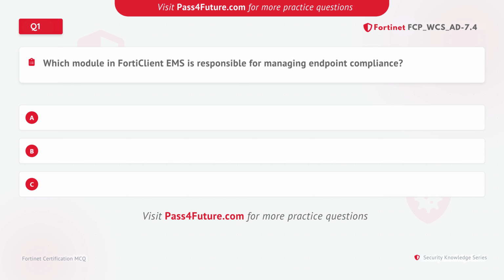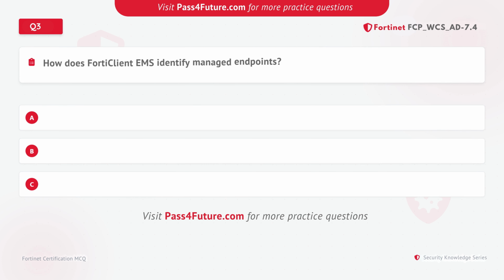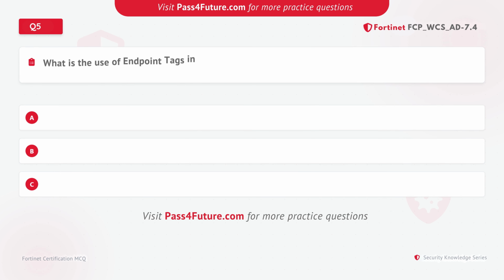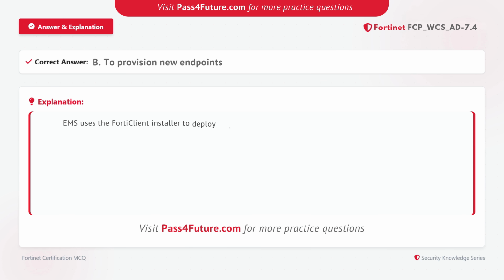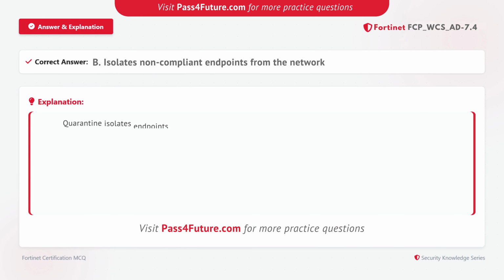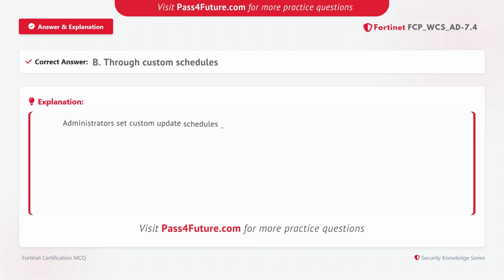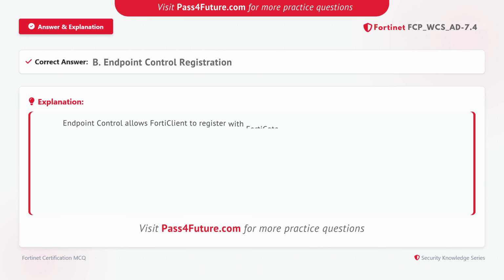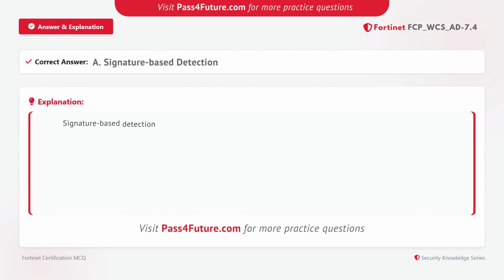FCP_WCS_AD-7.4 Practice Test: FCP - AWS Cloud Security 7.4 Administrator exam practice questions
Fortinet FCP_WCS_AD-7.4 (AWS Cloud Security 7.4 Administrator) exam with 15 challenging multiple-choice questions and detailed explanations! This comprehensive practice test covers all critical AWS cloud security topics for 2025.

✅ AWS IAM (Identity and Access Management) best practices
✅ VPC security configurations and network controls
✅ Fortinet FortiGate integration with AWS services
✅ Cloud logging, monitoring & automated alerting
✅ Policy-based access control implementation
✅ AWS encryption strategies and compliance frameworks
✅ Automated remediation using FortiGate on AWS
✅ AWS security groups, NACLs, and WAF configurations

🔍 **Perfect for:**
• FCP_WCS_AD-7.4 certification candidates
• AWS cloud security professionals
• FortiGate administrators transitioning to cloud
• Cybersecurity engineers working with AWS
• IT professionals preparing for Fortinet certifications

📋 **Exam Details:**
• 35 questions | 70 minutes
• Updated for 2025 exam objectives
• Real-world AWS security scenarios
• FortiGate cloud deployment strategies

💡 **Why Choose This Practice Test:**
✓ Current 2025 exam format and topics
✓ Detailed explanations for each answer
✓ AWS security best practices included
✓ Fortinet cloud integration focus
✓ Real exam-style questions and scenarios

🎓 **Ready to guarantee your success?**
Visit **Pass4Future.com** for:
• Complete FCP_WCS_AD-7.4 exam dumps with latest 2025 updates
• Unlimited practice tests with verified answers
• AWS cloud security study guides and video tutorials
• FortiGate deployment templates and configurations
• 100% pass guarantee with money-back assurance

Don't just practice – PASS with confidence!
👍 LIKE this video if it helped you
💬 COMMENT your exam date and we'll cheer you on!

🌐 **Pass4Future.com** - Your trusted partner for IT certification success since 2018!